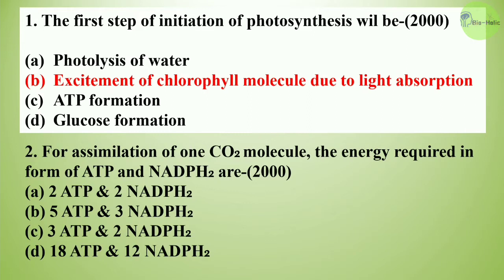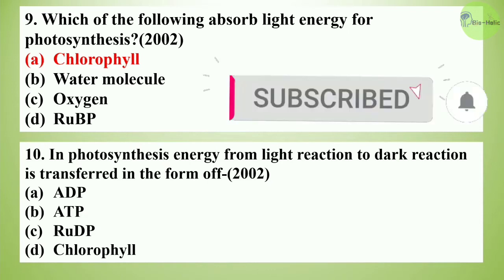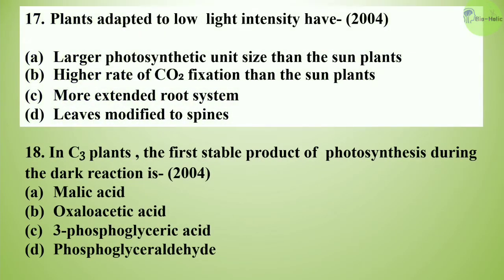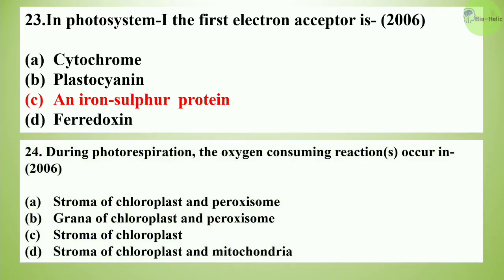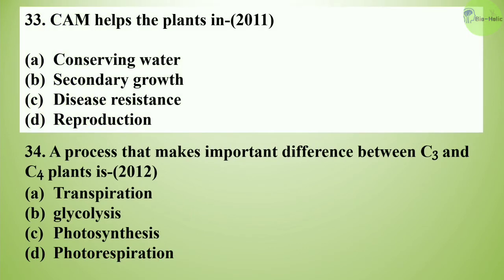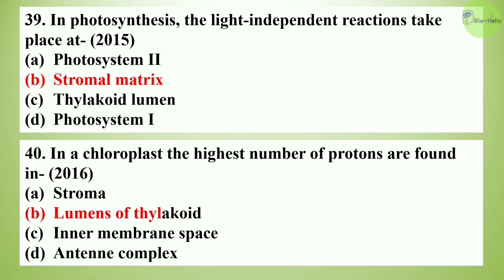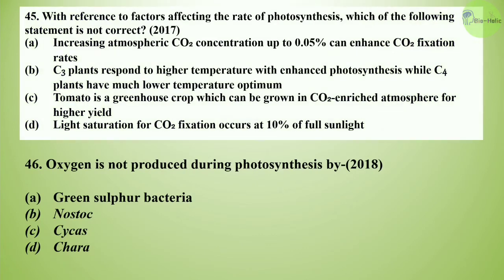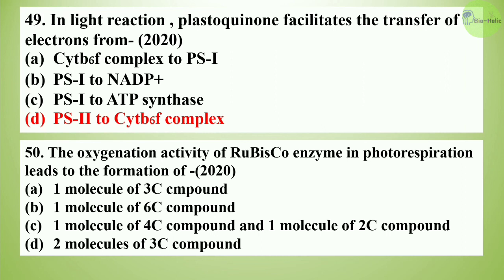NEET/AIPMT Last 20 years' Questions with Solutions || Photosynthesis in Higher Plants || MOCKTEST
WELCOME TO BIOHOLIC EXTRA CLASS 4

NEET questions of the chapter photosynthesis_in_higher_plants of last 20 years (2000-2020) are discussed here along with their solutions.

Best wishes to you all!!
Not enough prepared for the mocktest??
Watch the videos of our classes one by one of the chapter 'PHOTOSYNTHESIS IN HIGHER PLANTS' here: